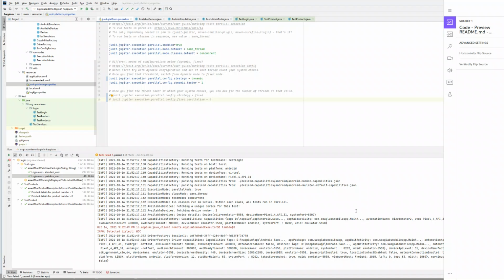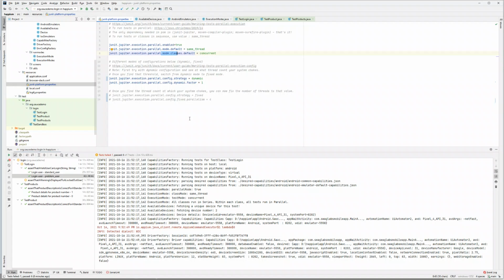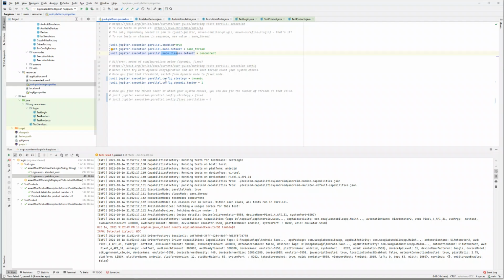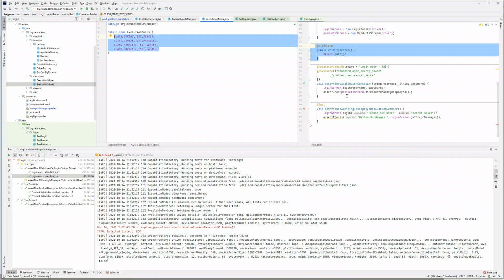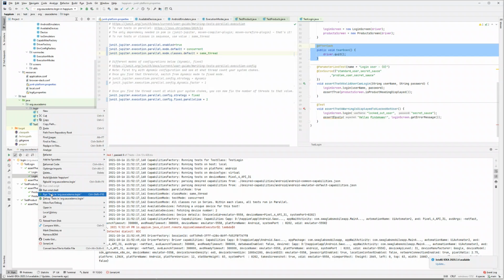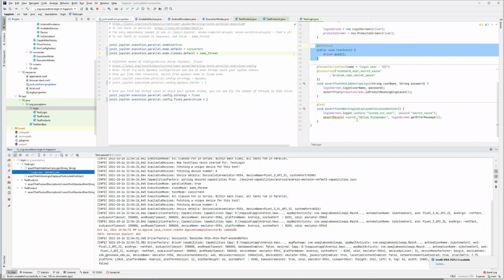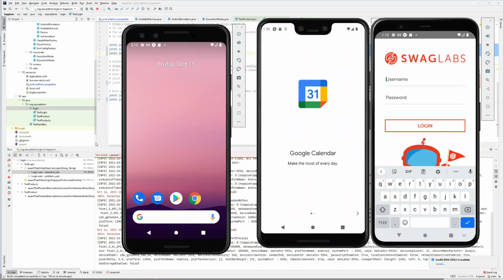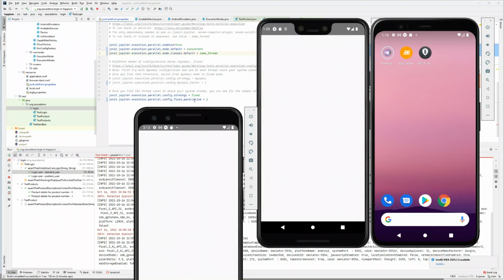Appium: Run classes/tests in parallel and limit the nr of threads to a fixed value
There maybe use cases where you would like to limit the nr of threads you can run in parallel. Two such use cases being :
1. Say running tests in parallel on two real devices.
2. Running tests on a shared server where you do not want to consume all resources by using a dynamic config strategy.
This video shows how you can easily achieve that with junit config properties.